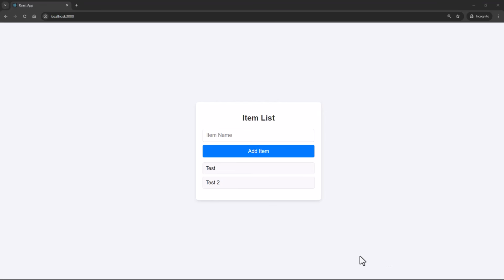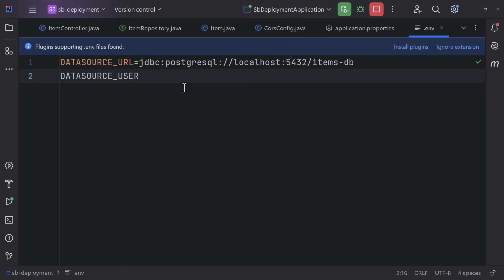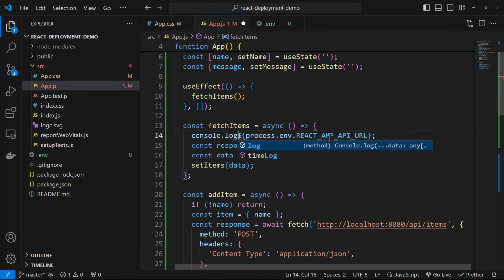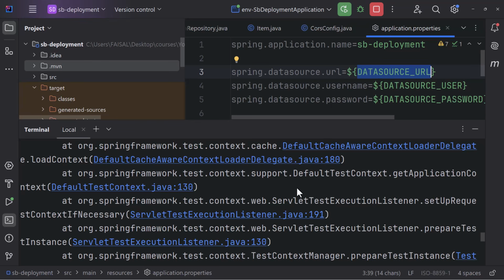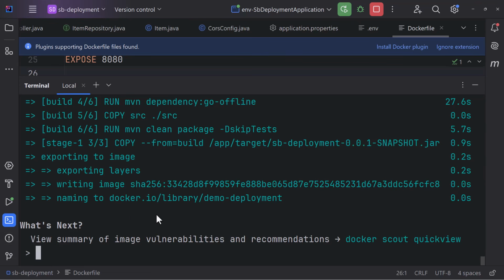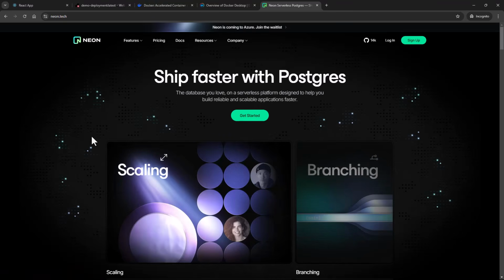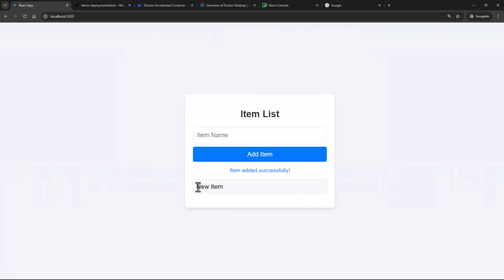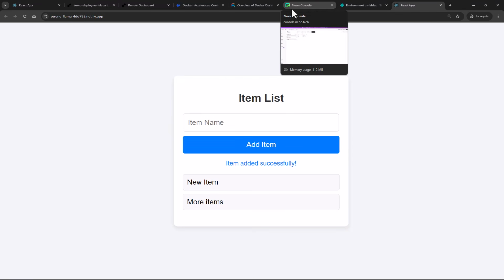Deploy a Full Stack Spring Boot & React App with Database for FREE | Step-by-Step Guide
SECURE NOTES APPLICATION FEATURES:
👉 Password Management
👉 JWT Auth
👉 Multifactor Authentication
👉 OAuth2
👉 Custom Filters
👉 Role Based Authorization
👉 Admin Auditing
👉 Email Verification
👉 Secure Deployment + Managing environment variable
👉 CSRF protection

00:00:00 Course Introduction
00:02:10 Application Overview
00:09:08 Preparing Front end and Backend for Deployment
00:21:26 Deploying Spring Boot Backend for Free Using Docker
00:42:39 Setting up the Database in Cloud for FREE
00:49:53 Deploying Front end and Testing Changes
00:59:33 Thank you